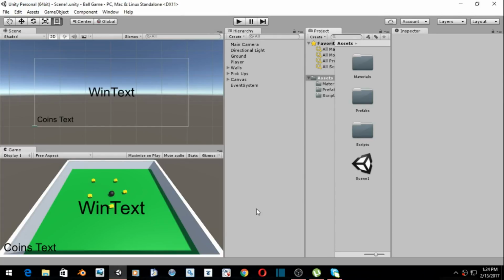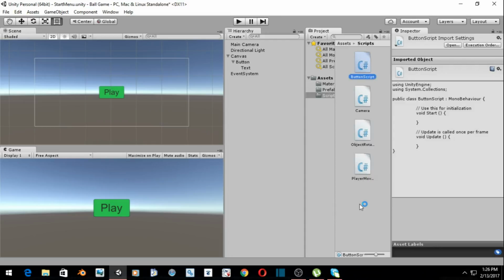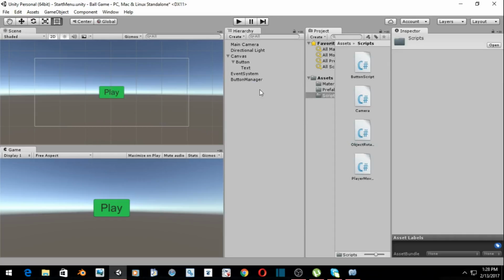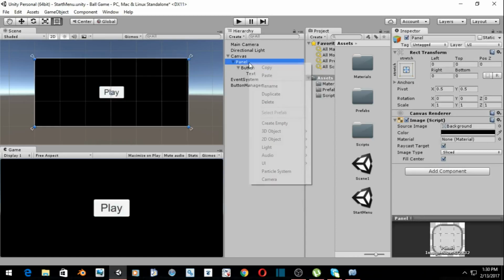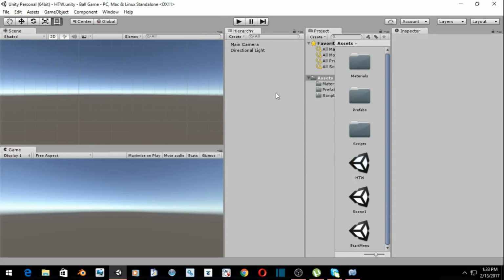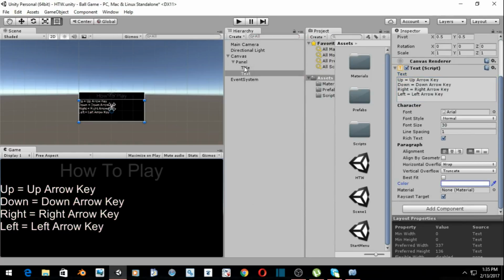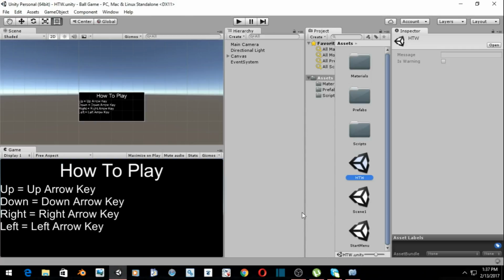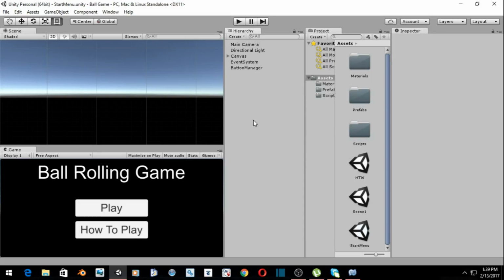How To Make a Rolling Ball Game - #7